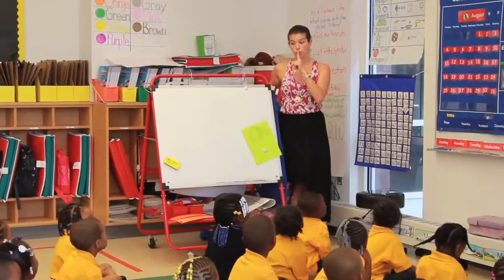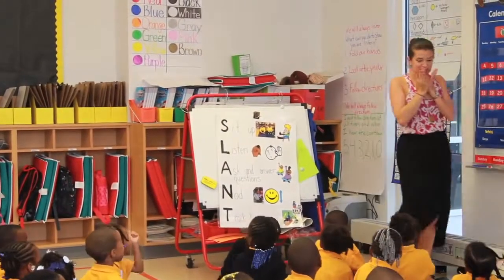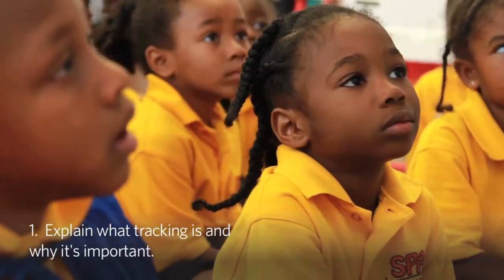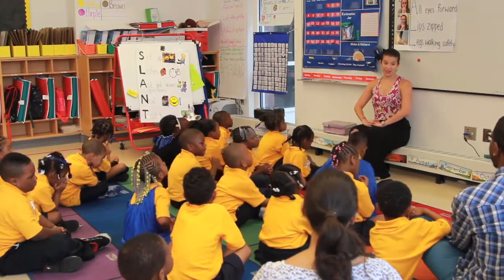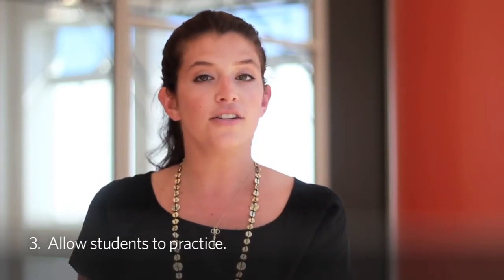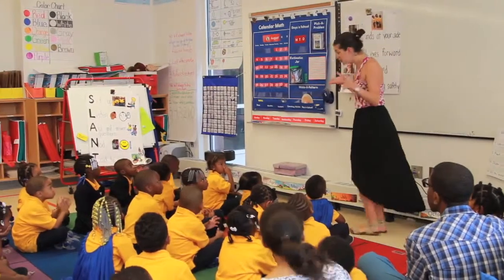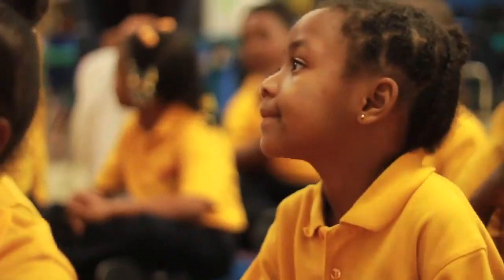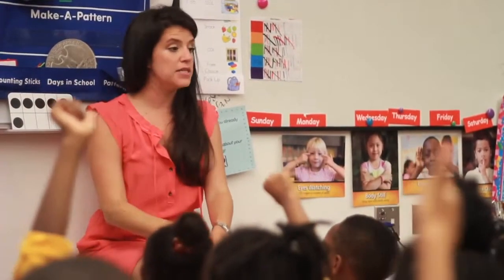Ep. 01 - How to teach students to track the speaker (KIPP)